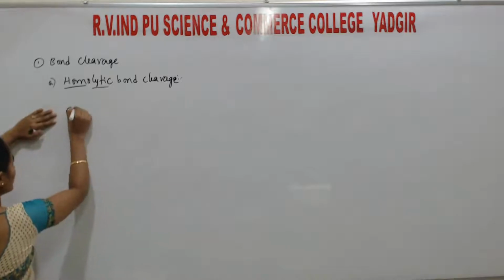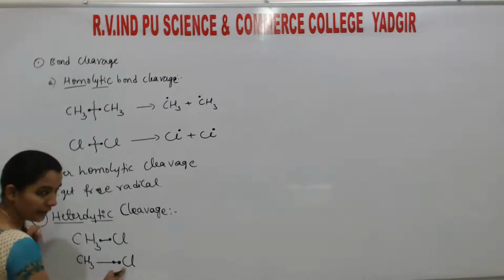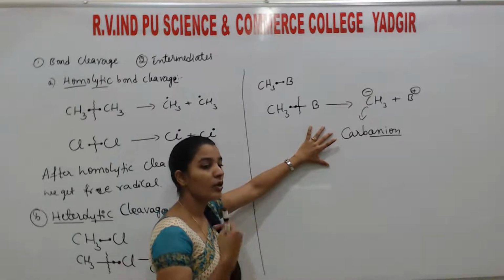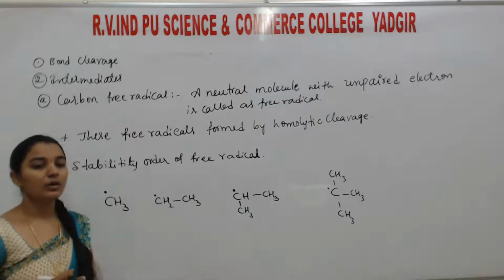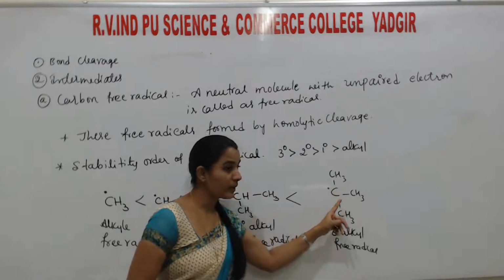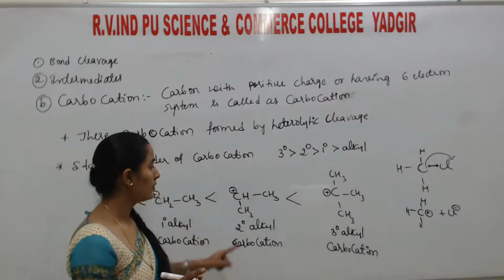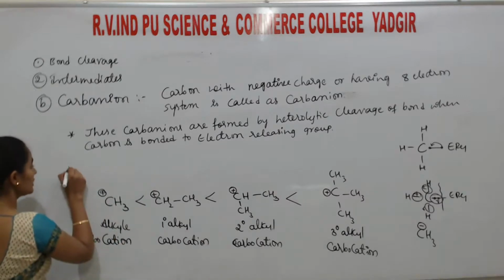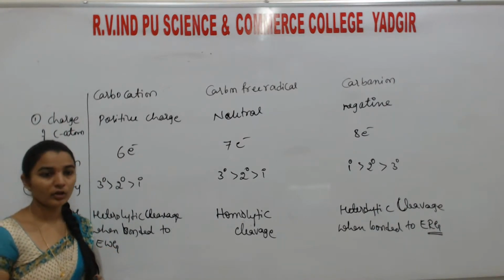class 11 SOME BASIC PRINCIPLES AND TECHNIQUES IN ORGANIC CHEMISTRY day#14